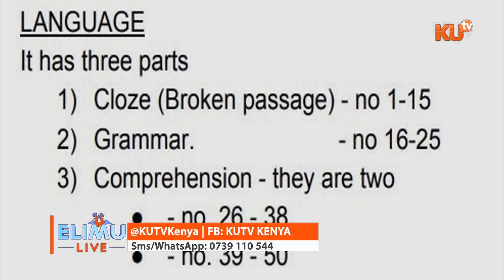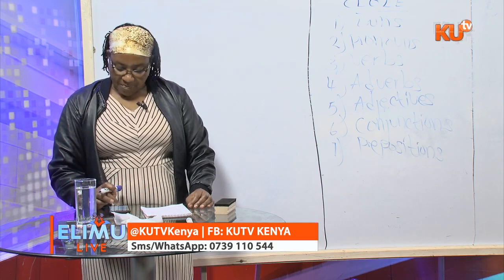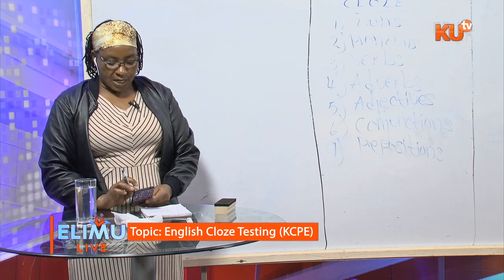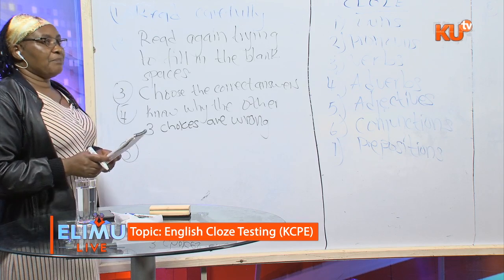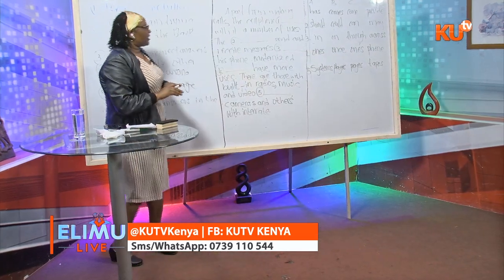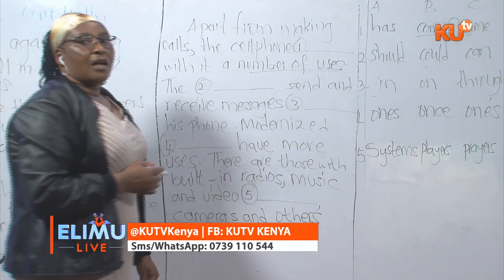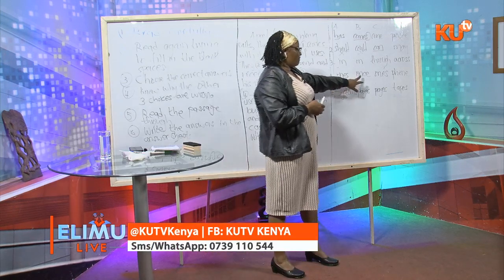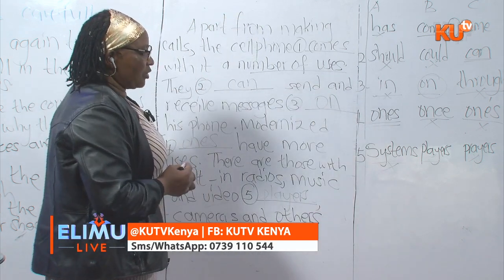TEACHER MARY WAIRIMU-ENGLISH STD 8